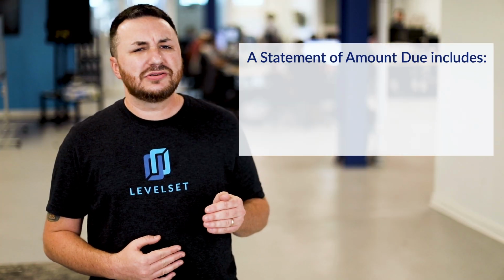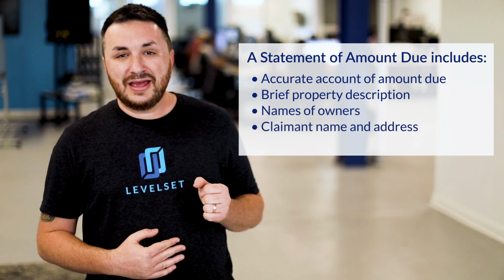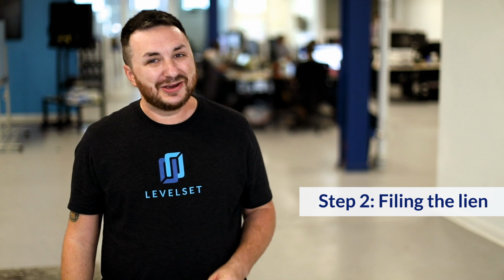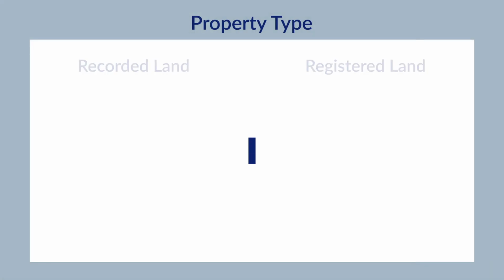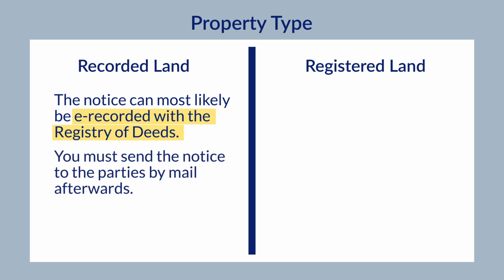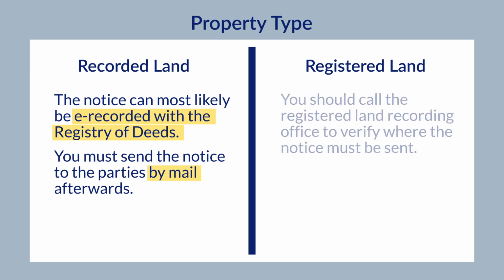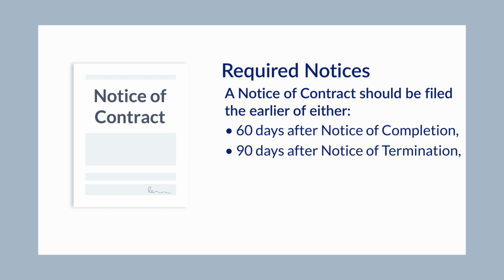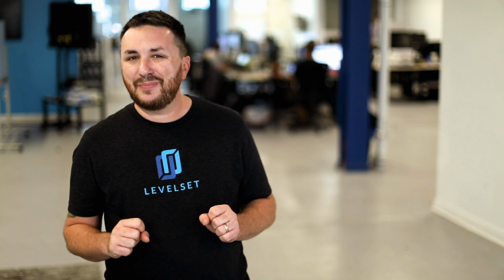How to File a Mechanics Lien in Massachusetts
Download a free Massachusetts lien form (links below) and follow along if you’re filing it yourself, or do it stress-free through Levelset
-Step 1: Preparing Your Massachusetts Mechanics Lien Documents
The first thing you want to do is to make sure that your mechanics lien documents have all of the legally required information. Massachusetts liens are a two-part filing process, with a Notice of Contract (or Notice of Subcontract) that needs to be filed first, and then a Statement of Amount Due filed afterwards.
-What does a Notice of Contract need to include?
A Notice of Contract needs to include:
Date of Contract;
The property owner’s information;
Your information;
And a legal property description.

-What does a Notice of Subcontract need to include?
A Notice of Subcontract will need the same information as in a Notice of Contract, along with some contract information as well, like the:
Contract Price;
All agreed upon or pending Change Orders;
Any Disputed Claims; and
Payments Received.
-What does a Statement of Amount Due need to include?
A Statement of Amount Due needs to include:
 An accurate account of the amount due
 A brief property description;
 Names of the owners;
 the name and address of the claimant, and
 The labor or material furnished to the property, though they’re not required.

-How to record your lien for recorded land and registered land?
If it’s recorded land, it’s most likely that the notice can be e-recorded with the Registry of Deeds. You must make sure to send the notice to the parties by mail after it is recorded.
If its registered land, you’ll want to call the registered land recording office for the county to verify where the notice must be sent.
-When should the Notice of Contract be filed in Massachusetts?
The Notice of Contract should  be filed the earlier of either:
60 days after the Notice of Completion,
90 days after a Notice of Termination, or
90 days after the last day of furnishing labor or materials.
-When should the Statement of Amount Due be filed in Massachusetts?
The Statement of Amount Due needs to be filed the earlier of either:
90 days after the Notice of Completion,
120 days after the Notice of Termination, or
120 days after the last day of furnishing labor or materials.
-How should I serve the lien in Massachusetts?
Massachusetts only requires the lien to be served in certain circumstances.
General contractors aren’t specifically required to serve the lien on the property owner, but it’s best practice to do so. For all other parties who don’t have a direct contract with the property owner, they’re required to send a copy of the lien to the owner by certified mail, return receipt requested.

-How long is a Massachusetts Mechanics Lien effective for?
A Massachusetts Mechanics Lien stays effective for 90 days from the date the lien was filed, and you’ll want to make sure you either initiate a foreclosure action or release the lien before your lien expires.

Levelset helps contractors and suppliers get payment under control, and sees a world where no one loses a night’s sleep over payment.

Over 500,000 contractors and suppliers connect on Levelset’s cloud-based platform to make payment processes stress-free. Users easily exchange payment documents like lien waivers, pay applications, and preliminary notices, they see a complete picture of who is on their job, and are empowered with the resources and knowledge they need to be confident in payment. The results are faster payments and fewer surprises.

Levelset is venture-backed by S3 Ventures, Altos Ventures, and Brick & Mortar Ventures.